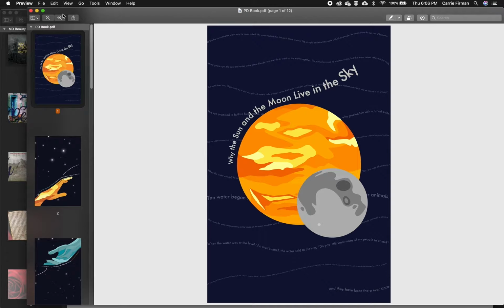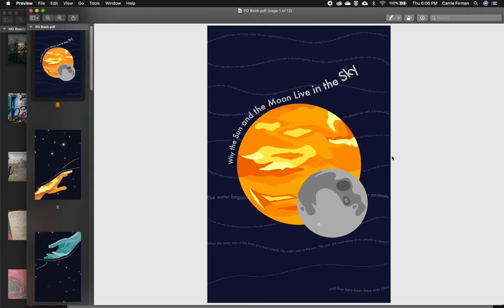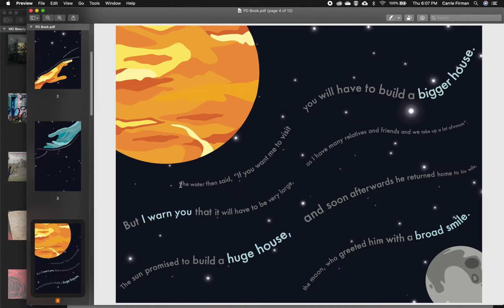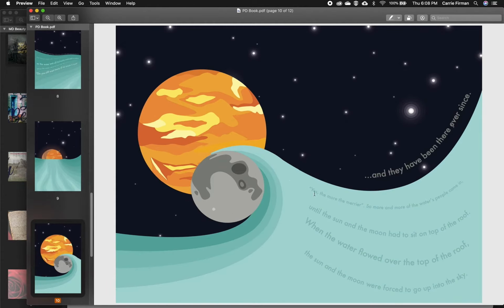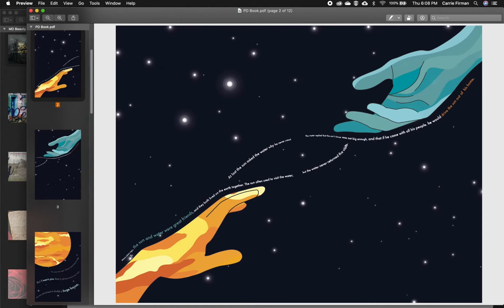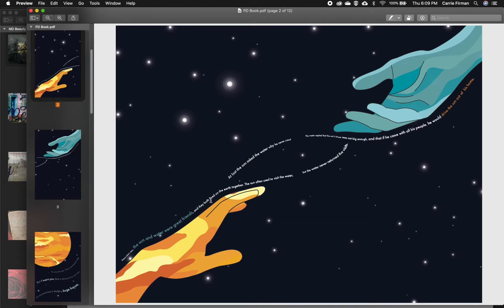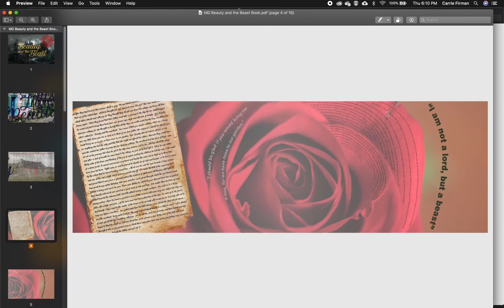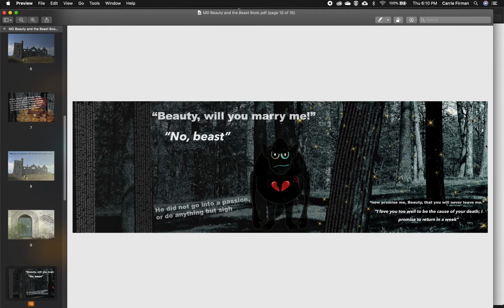ART220 Typography Project 4: Spreads, Type & Image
A narrated look at a couple of examples to clarify and help you develop your project 4, focusing on designing across spreads (and why), matching font and imagery style, and methods of incorporating type and image.